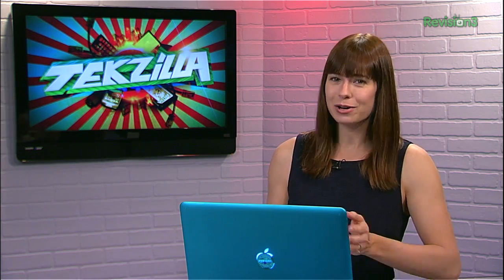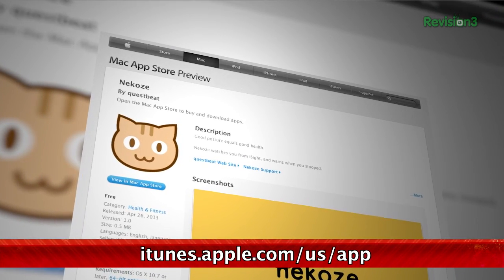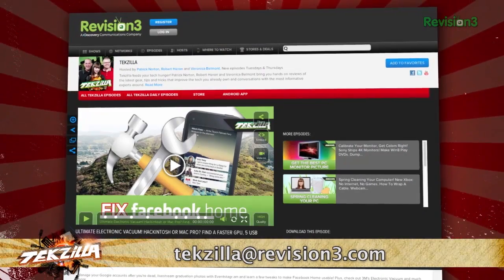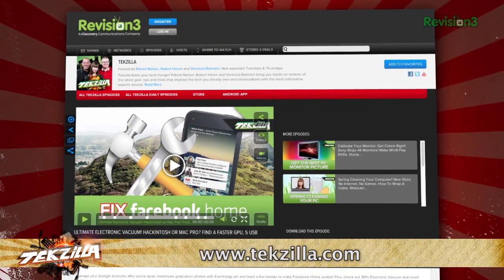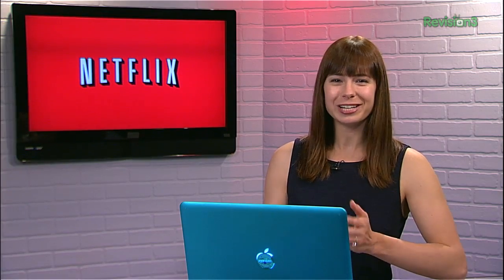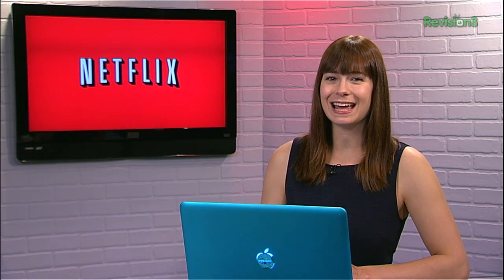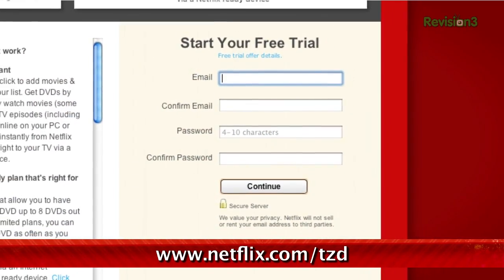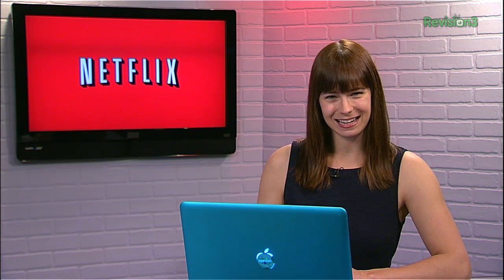Improve Your Posture with a Cat!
Nekoze is a free application on a mission to improve posture and prevent repetitive strain injuries from extended computer use.  The app employs a cute cat to monitor your posture through iSight, and plays a warning meow when you're slouching.